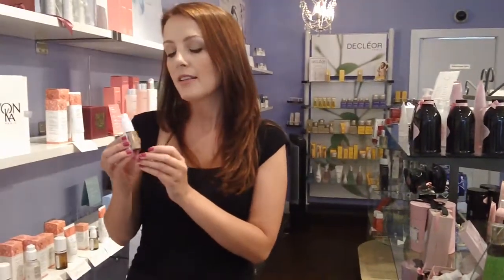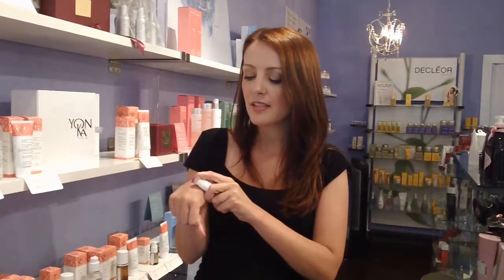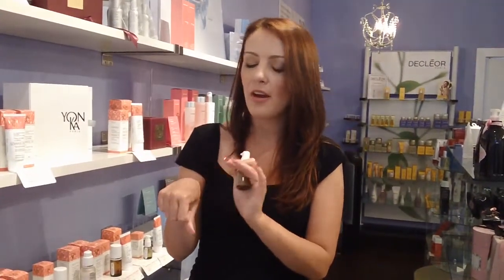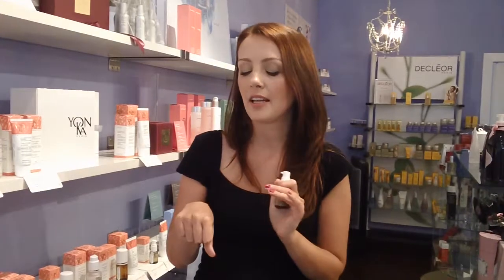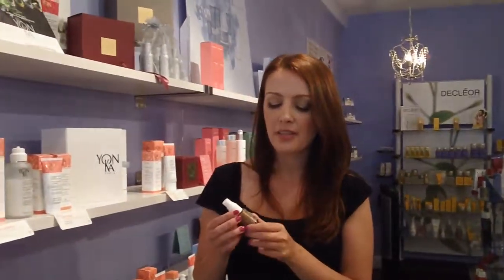Acne Treatment Serum Yonka Juvenil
This is a highly effective non-stinging and non-drying serious breakout solution with superior antiseptic and antibacterial active ingredients